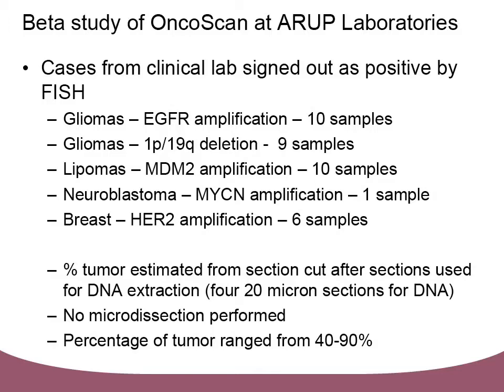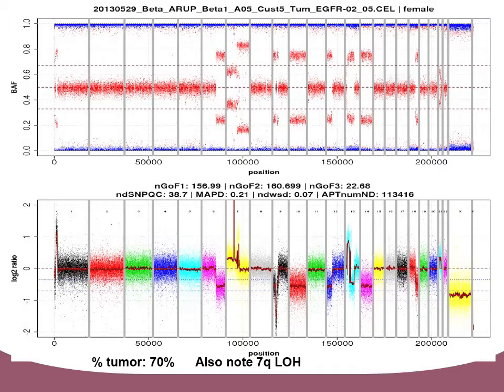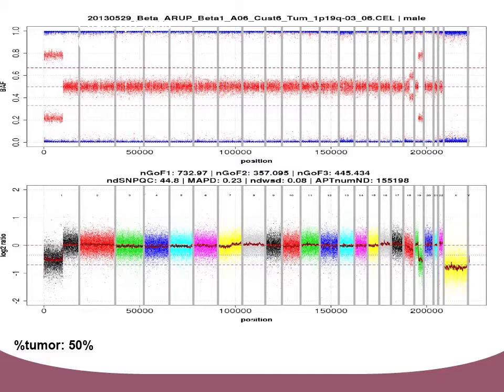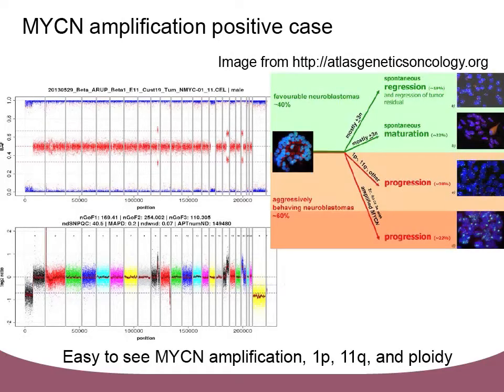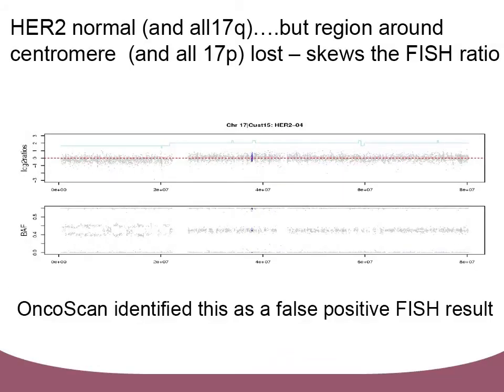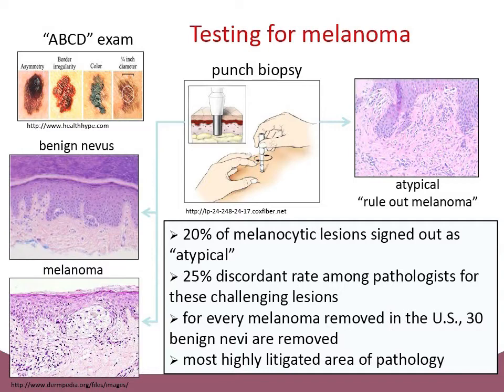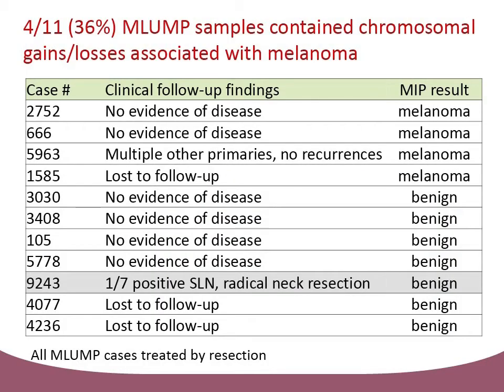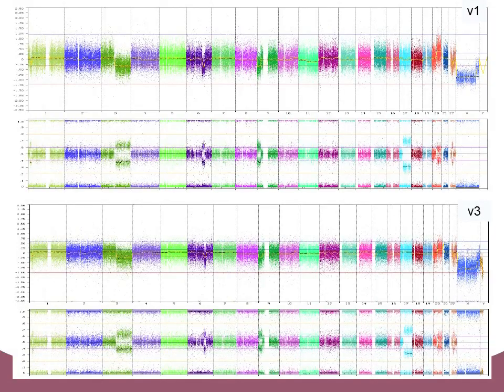Sarah South - Beta testing of the new OncoScan FFPE Assay Kit at ARUP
Beta testing of the new OncoScan FFPE Assay Kit at ARUP: Data on FISH confirmed aberrations in key cancer genes across multiple solid tumor tissues

Sarah South, PhD, FACMG
Medical Director, ARUP Laboratories
Departments of Pediatrics and Pathology